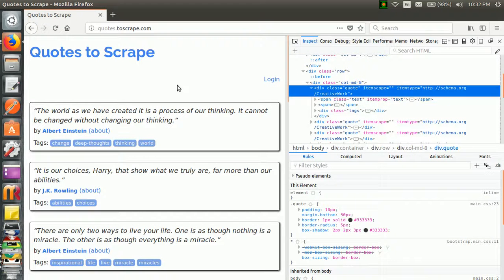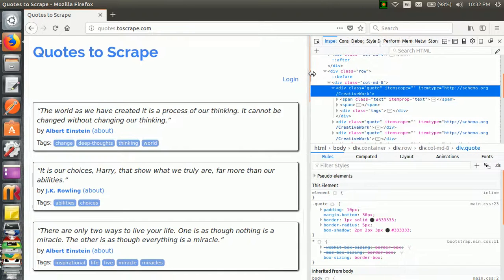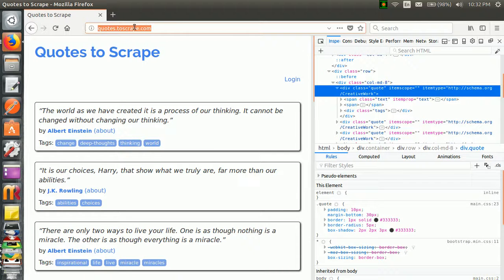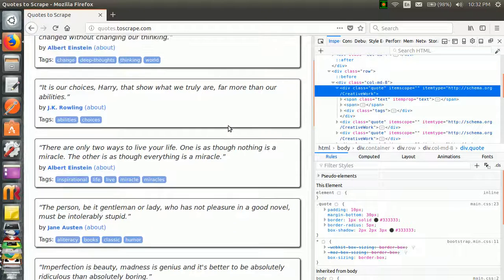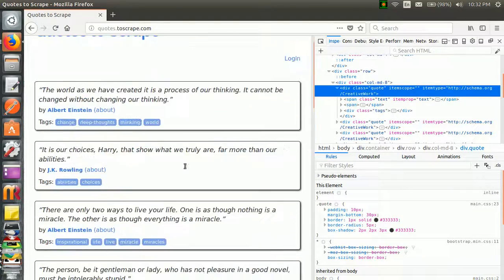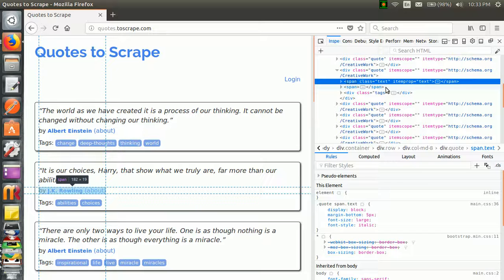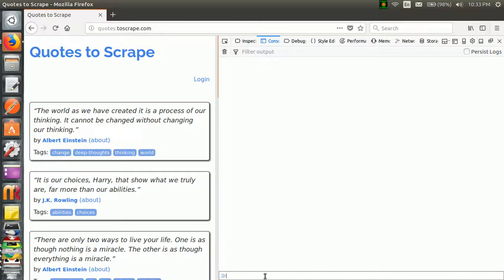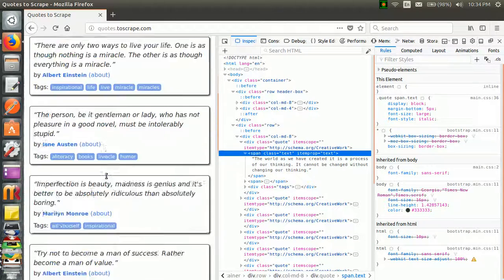Baby steps to browser automation (video for lesson 2)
This is a video tutorial to support the second lesson from our browser automation series.